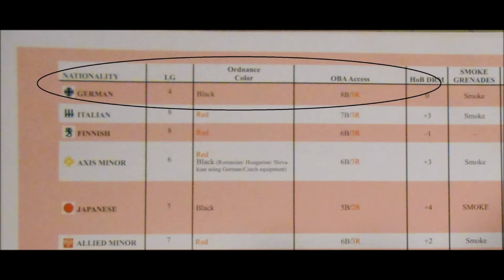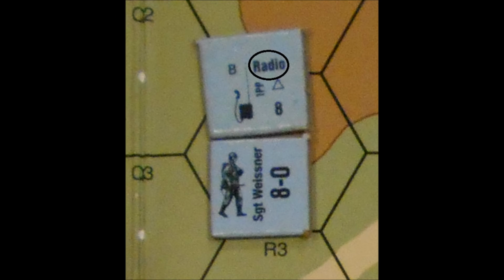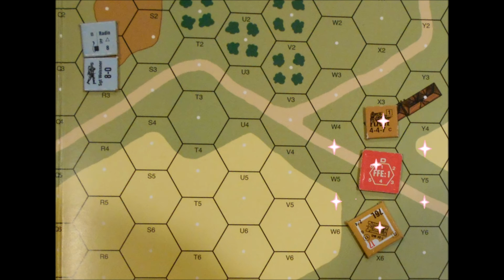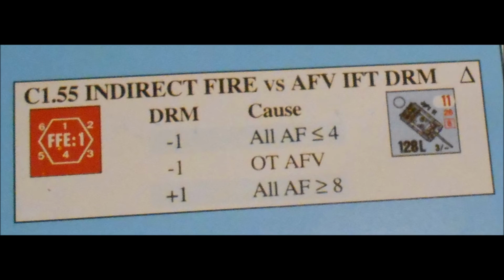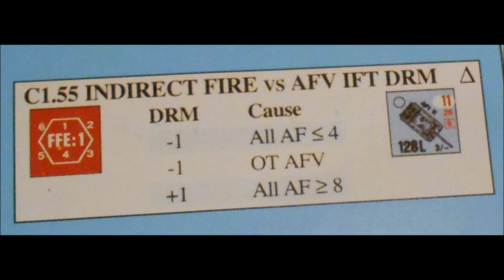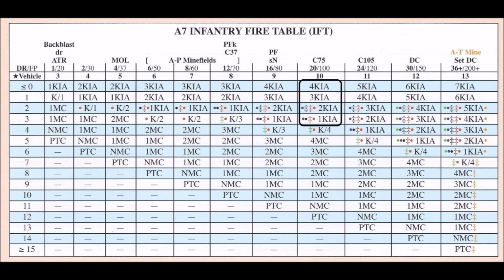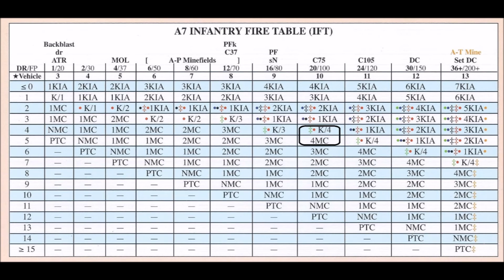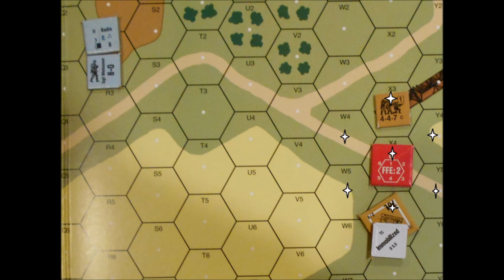Off Board artillery in ASL volume 1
This video shows the basic mechanics of OBA in ASL